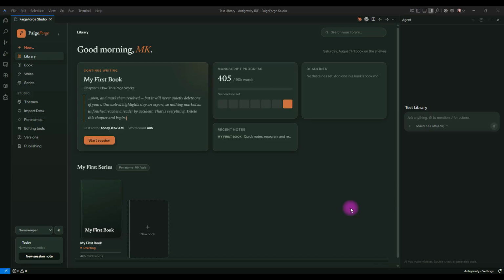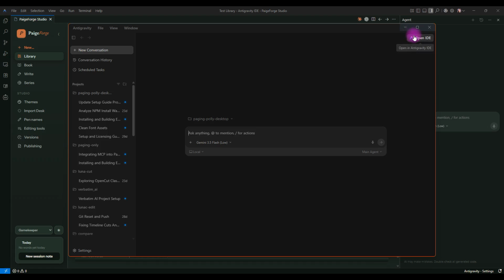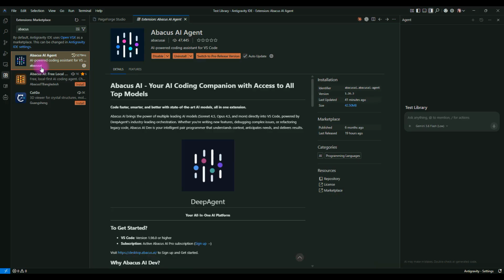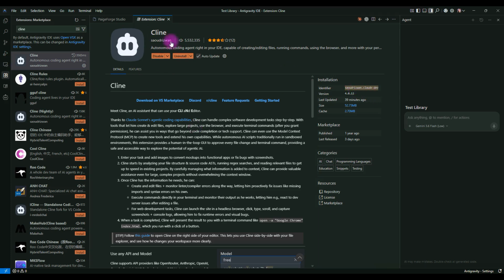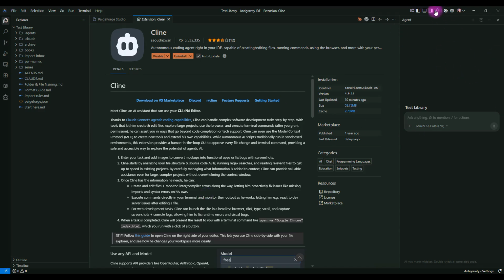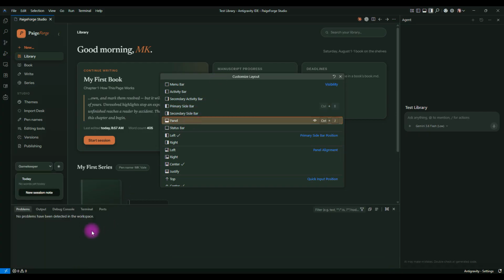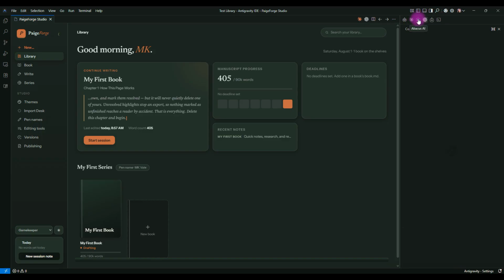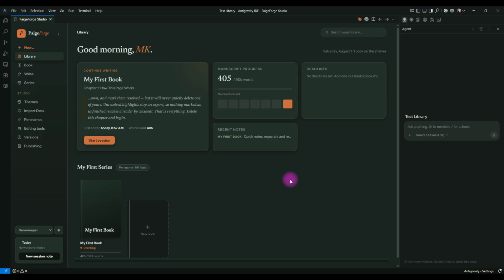Antigravity Setup | Paigeforge VS Code Extension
How to install and setup Antigravity for Paigeforge.

Purchase Paigeforge Codebase: Coming Soon.